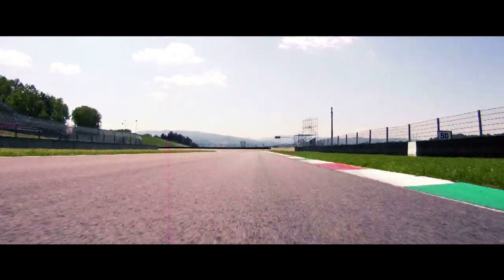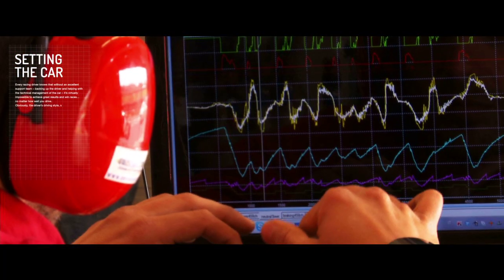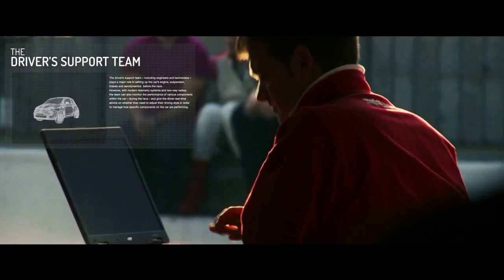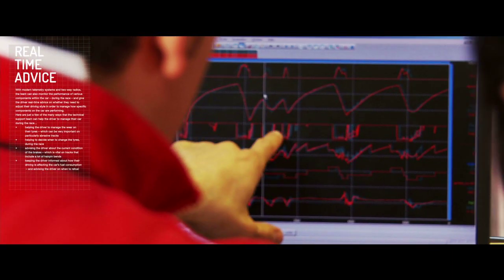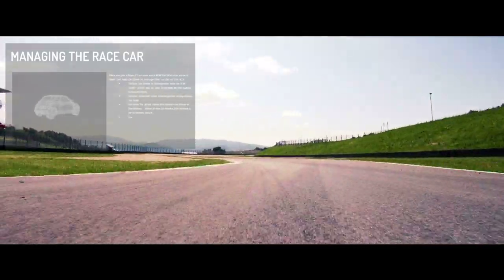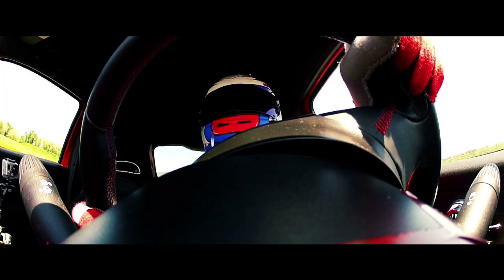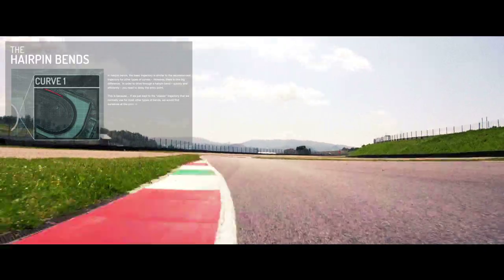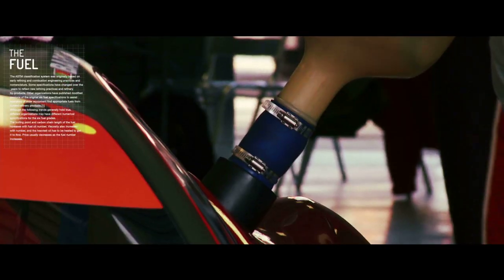Managing the racing car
Hello again. Great drivers -- and their support teams -- know how to
manage the car's performance, throughout the race. Let's see how.

Join us for the next video... when we'll discuss Race Strategies.